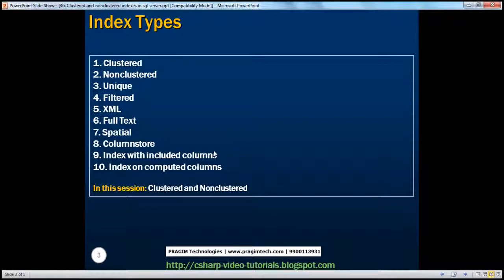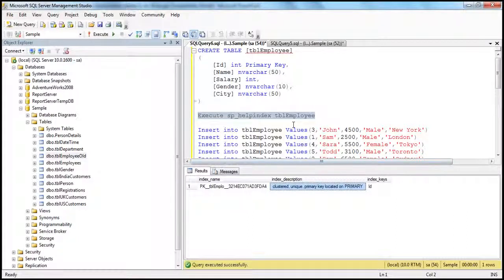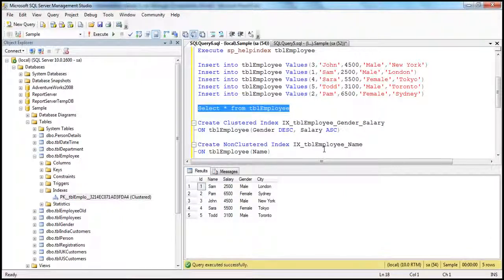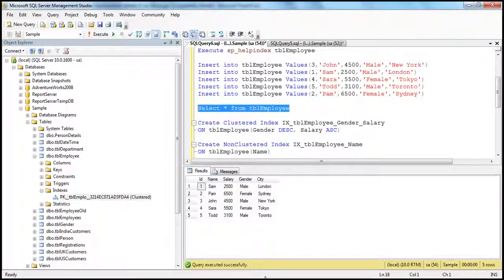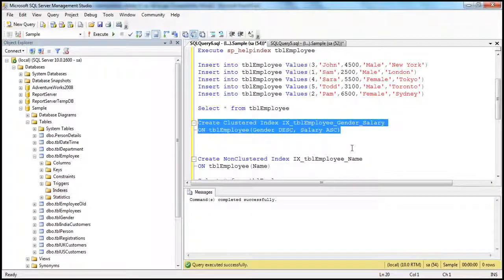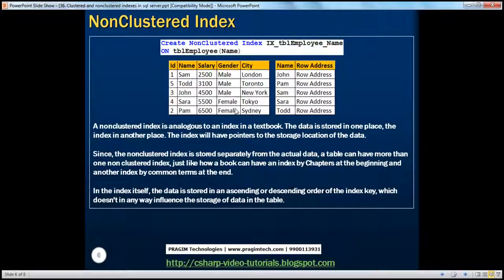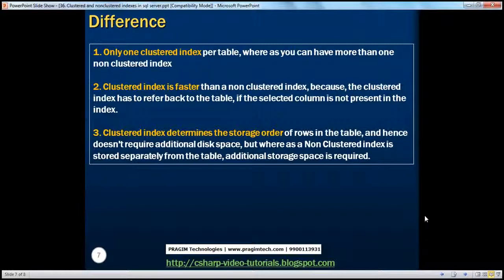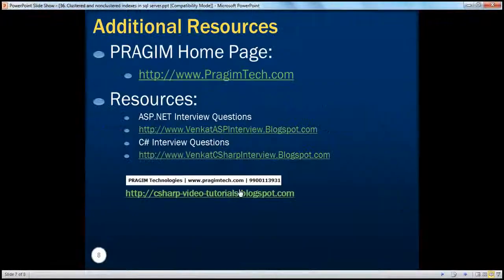36 Clustered and nonclustered indexes in sql server